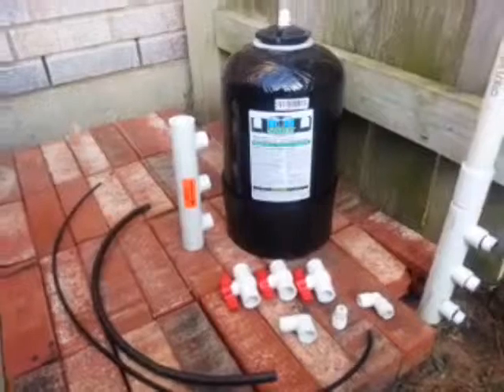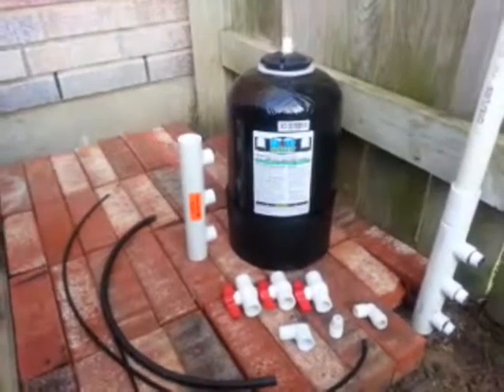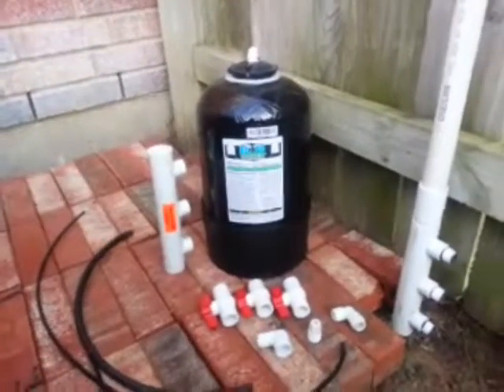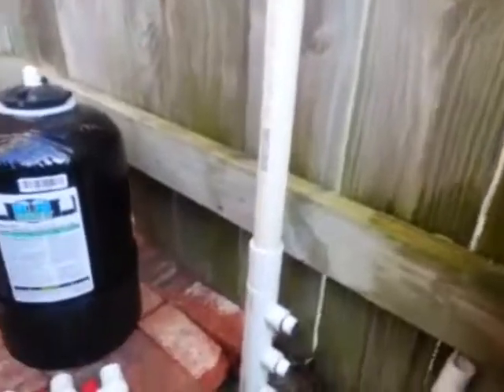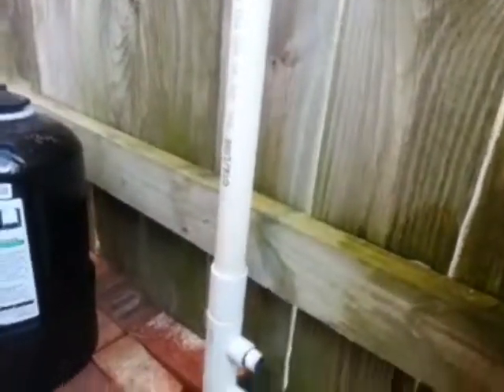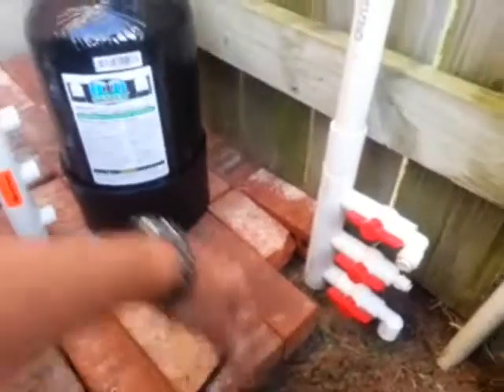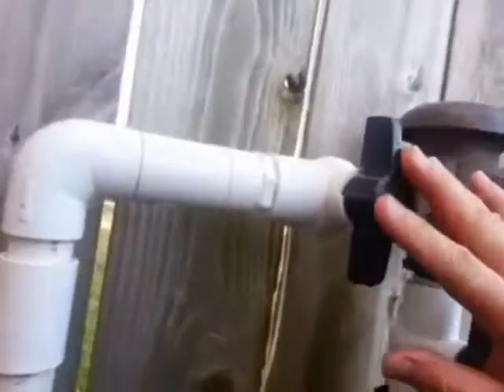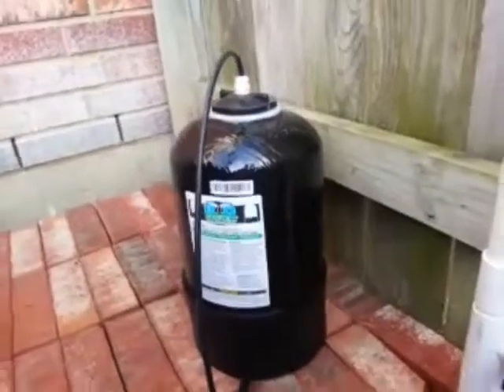RID System Installation Video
How to control mosquito's through your sprinkler system. RID System Installation Video.